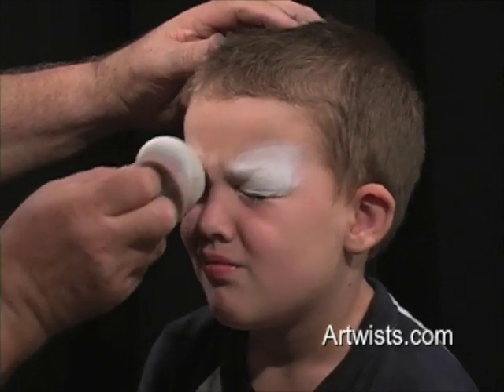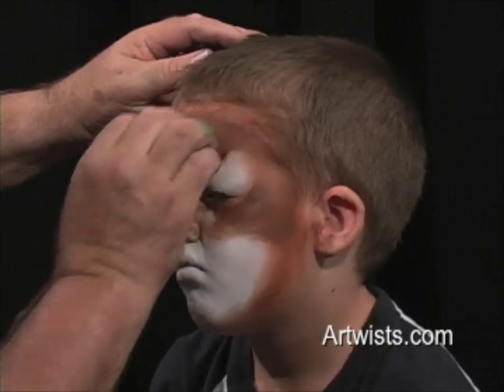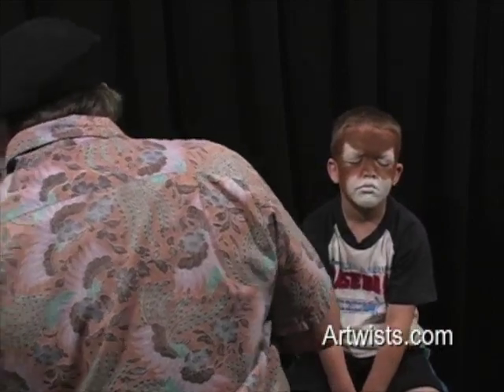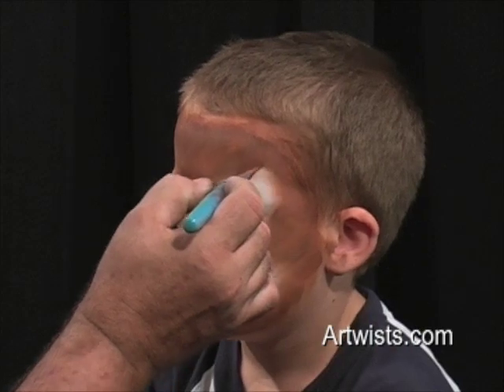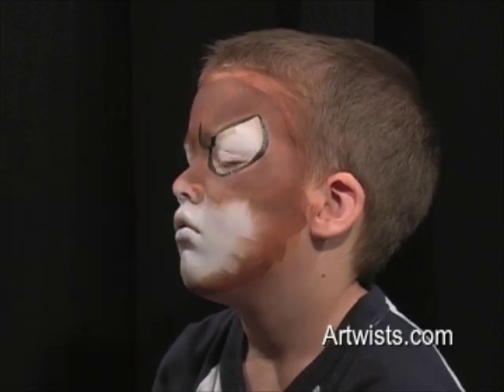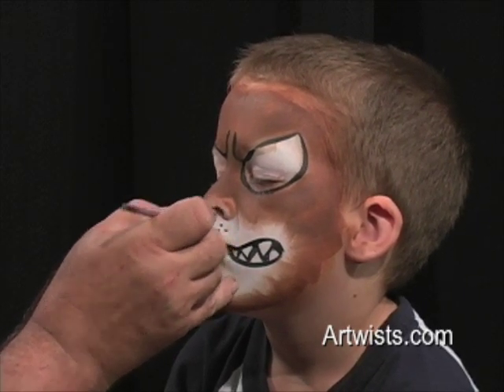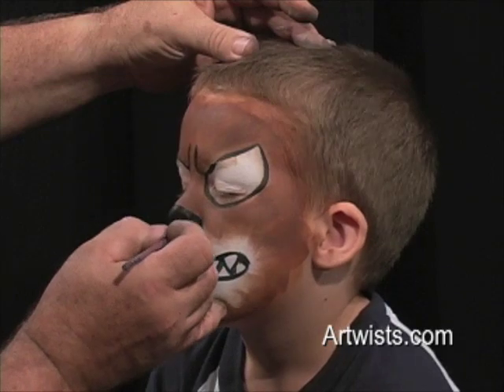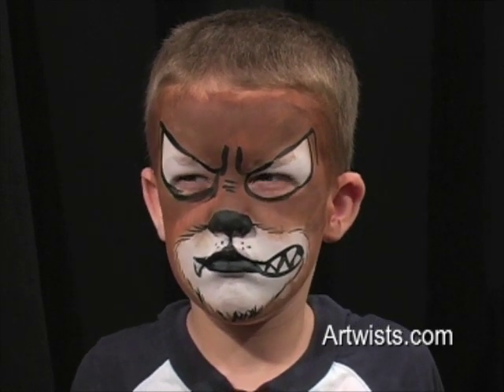Guard Dog face painting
Roger J Pops shows how to face paint a guard dog on little Claton